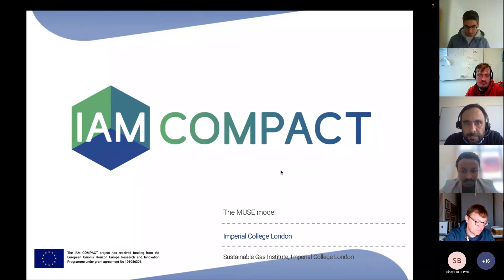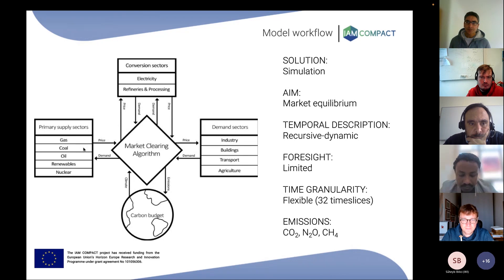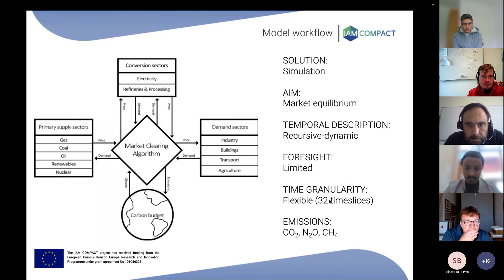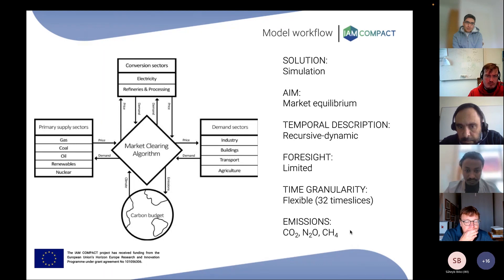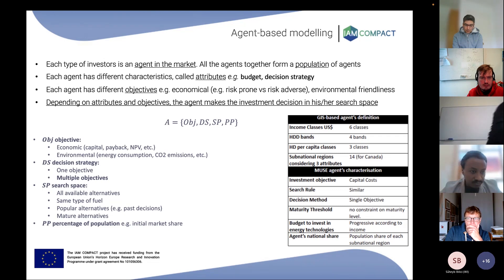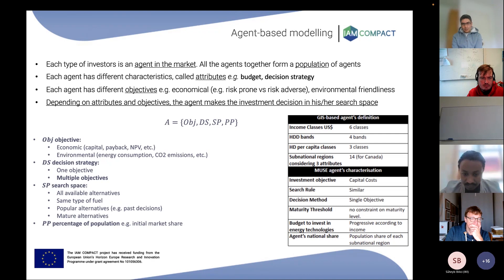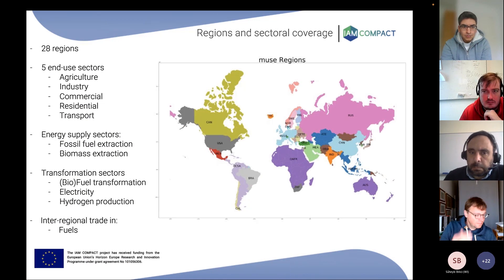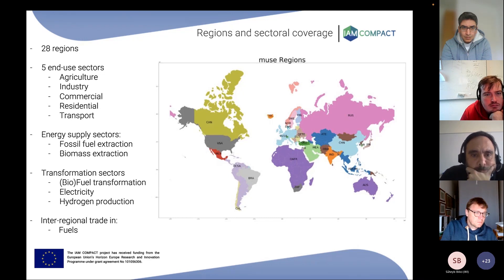MUSE-Partial Equilibrium model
Model: MUSE
Coverage: Global
Type: Partial Equilibrium
IAM COMPACT partner: Imperial College London

The ModUlar energy system Simulation Environment (MUSE) is an agent-based framework, that explicitly simulates the decision-making process of firms and consumers in the energy system. MUSE is technology-rich, thereby it characterises the cost and performance of each technology option, tracks technology stock, and provides details on investment, operating costs, energy consumption, and emissions with a detailed bottom-up perspective.
MUSE-Global is an implementation of a global model in the MUSE framework, characterising 28-regions of the world, and running over a time horizon of 2010 to 2100. It can be used to explore a variety of questions on how to mitigate climate change given the presence of heterogeneous behaviours affecting the pace of the system change.